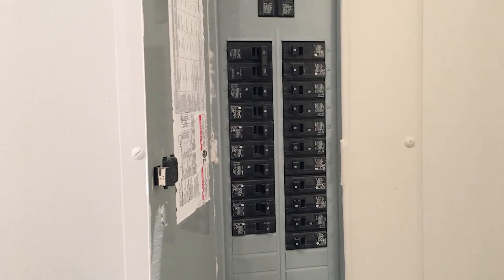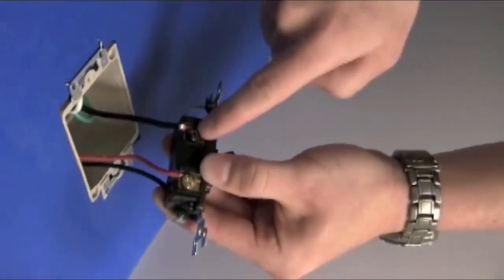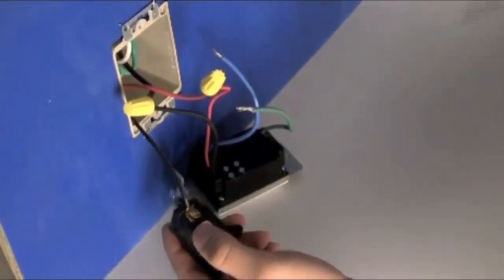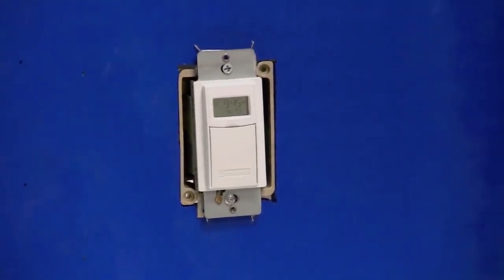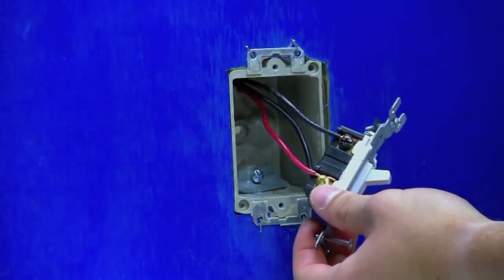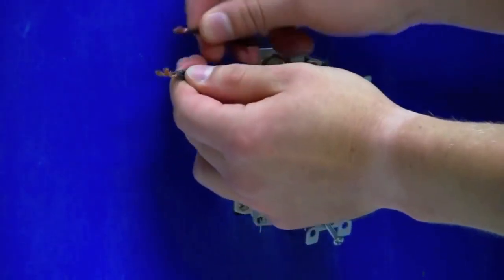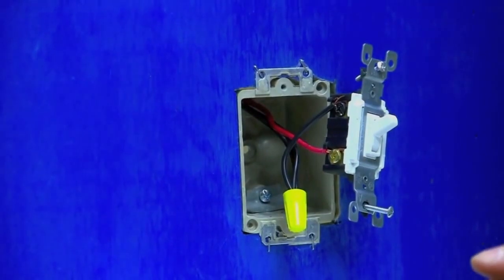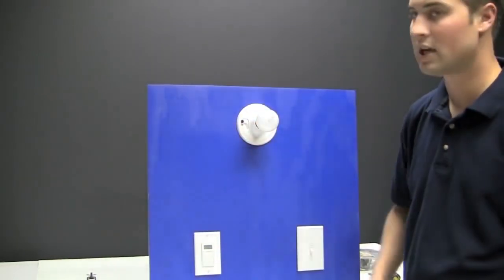How to Install the ST01 Three-way Timer Switch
Installation of a  3-way timer switch with jumper wire.